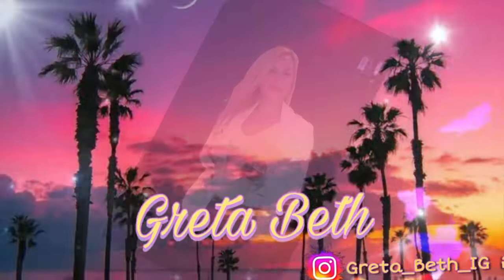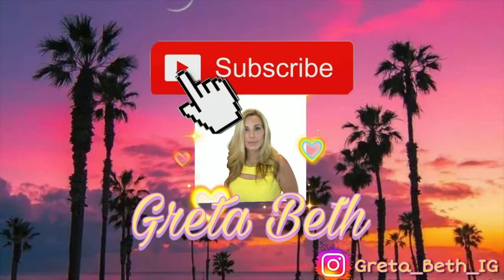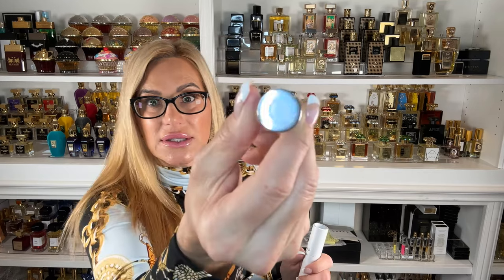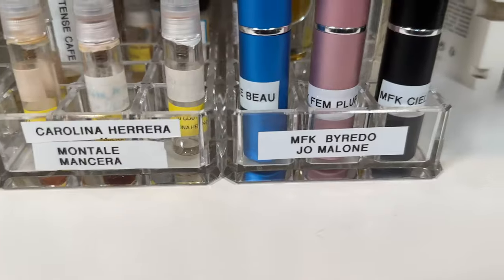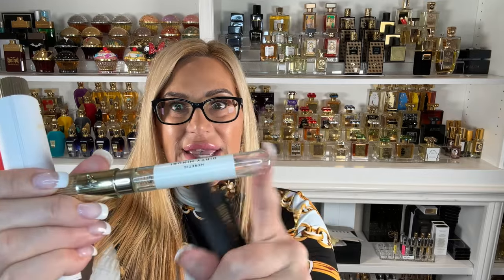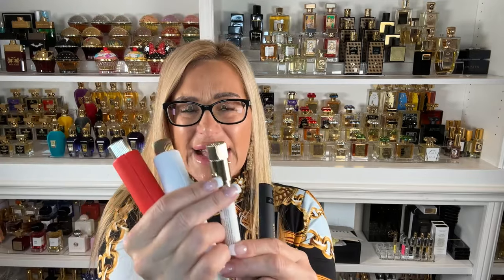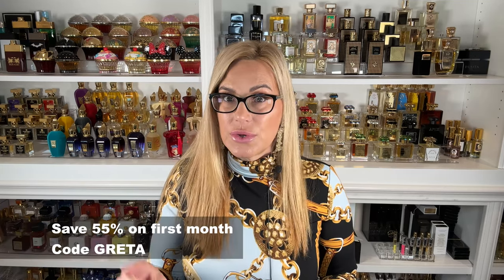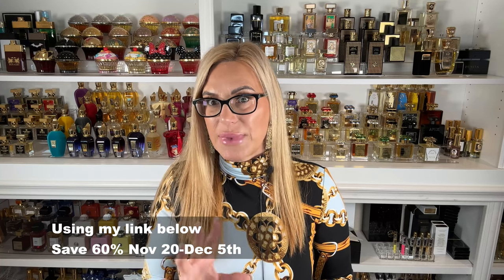Hyped Fragrances \ Scentbird Second Look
Scentbird has REBRANDED! Let's talk about the changes and what you can expect now.

🛍  Lucky Scent
Code GRETA10 to save 10%

🛍 M. Micaleff

🛍 Sora Dora
GRETA10 to save 10%

🛍 Max Philip USA, Canada, Mexico, Caribean

🛍 L’Orchestre Parfums
Code GRETAXLP15
Write in Comments Name of free 15ml (with purchase of 100ml)

🛍 J.U.S. Parfums

code GRETA25 and get a free 25ml of choice with purchase
Codes can be stacked!

🛍Essential Parfums
Code GRETA for a Free Discovery kit with purchase

🛍D'Or Parfums
GRETA10 for 10% ooff

🛍 Dapper Fragrances
customer referral and discount
Free samples on orders over $50,

🛍Liquid I.V.

Gifts: Anything labelled with an asterick (*) denotes a PR gift.

📬Greta Beth
5965 Village Way
Suite E105-607